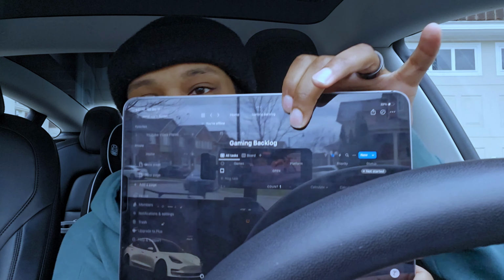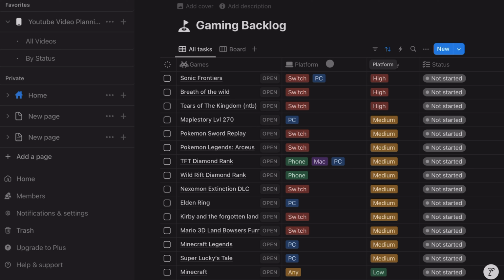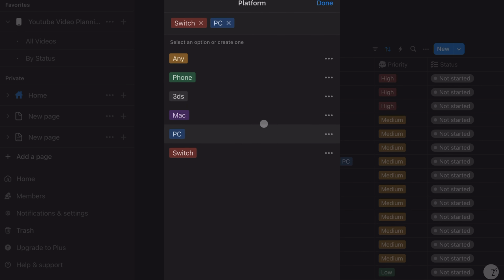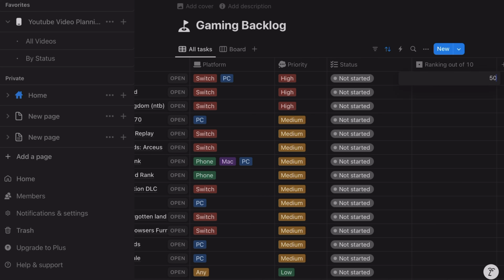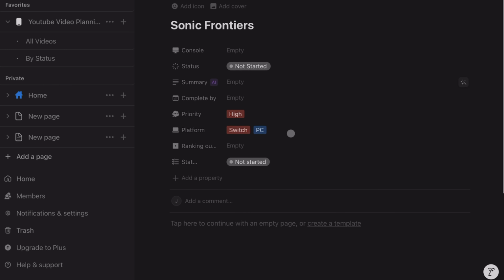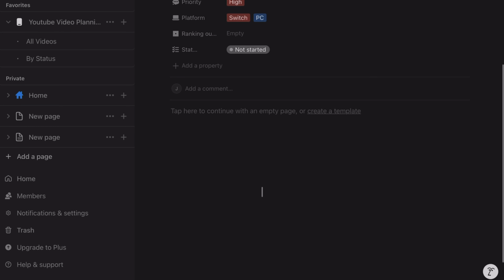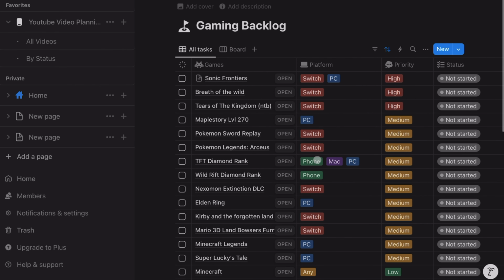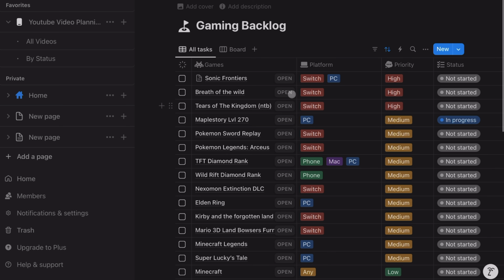Get Through Your Gaming Backlog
Special thanks & shoutout to the supporters of the channel:
DragonZord94, AbrahamRoberts